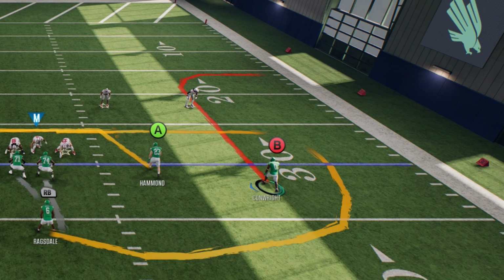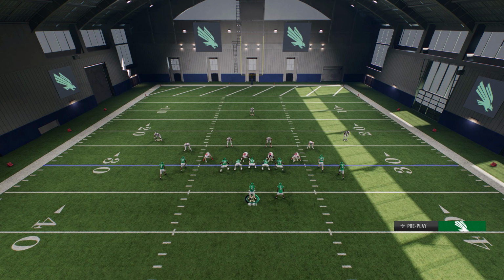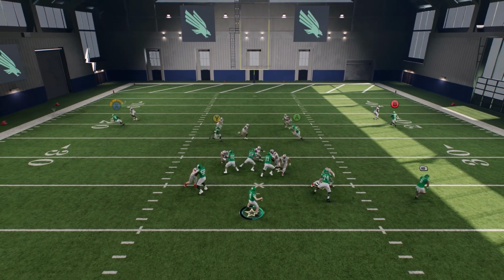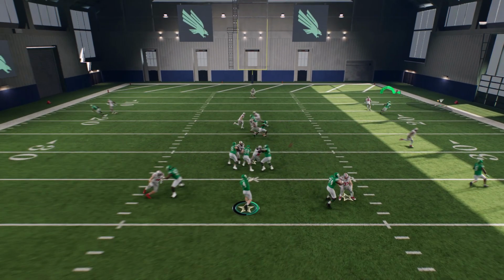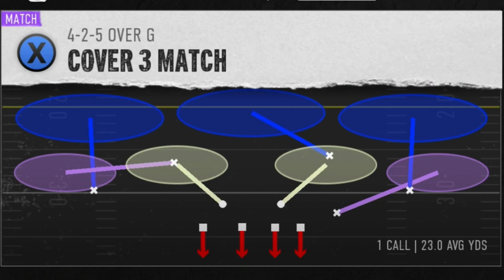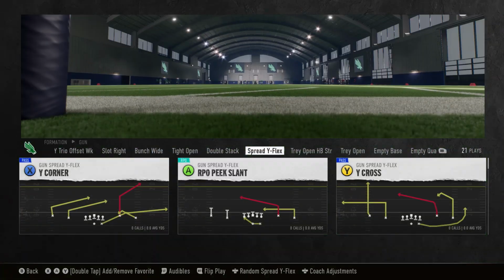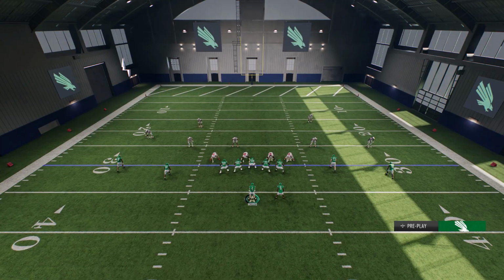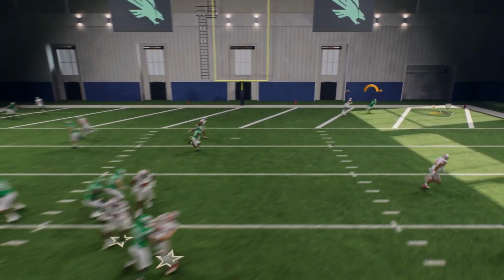THIS ROUTES A GLITCH! Convert 100% Every Time Vs Any Defense GUARANTEED! College Football 25 Offense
In this video I go over the best hot route in College Football 25 and show how to score vs every defense in the game.

0:00 College Football 25 Gameplay Highlights
0:48 Best Playbook to Use
1:01 Best Offense Formation
1:47 Glitch Route
7:01 Best Defense to Stop it
8:47 Best Red Zone Offense